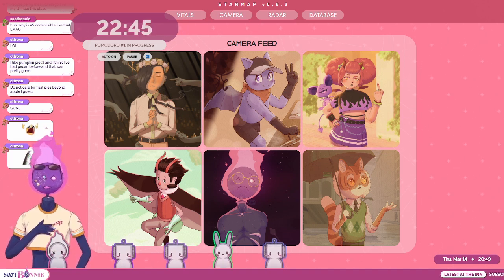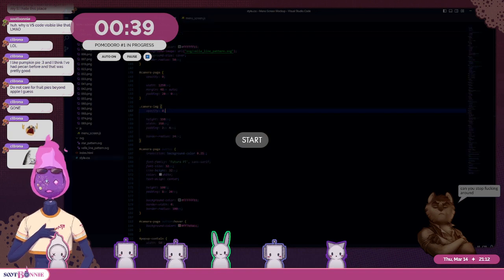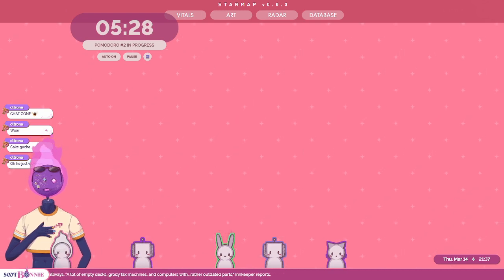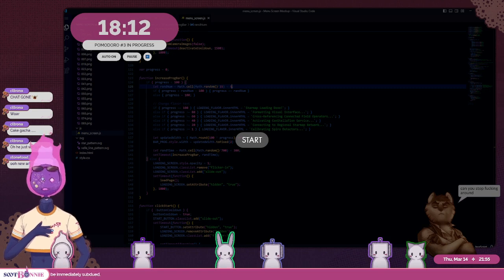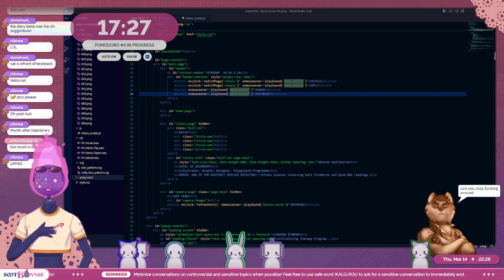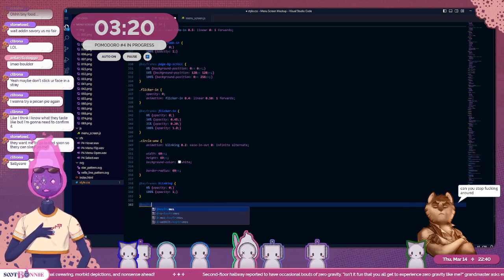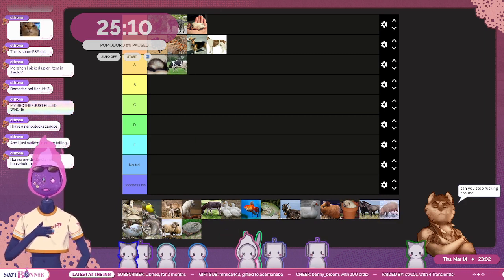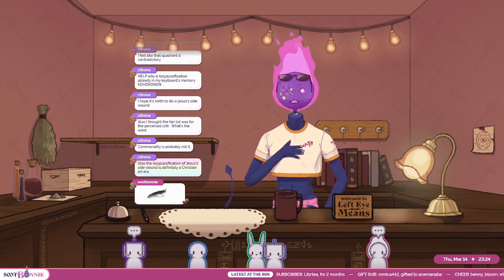(2024-03-14) Coworking and Coding: Menu Screen Mockup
ORIGINAL STREAM TITLE:
{x w ó} ✦ pomodoro ✦ happy Pi Day! coding a silly faux game menu screen ✦ ?qotd !socials